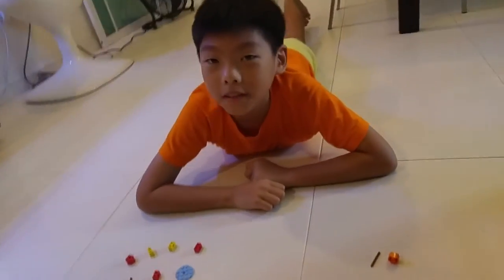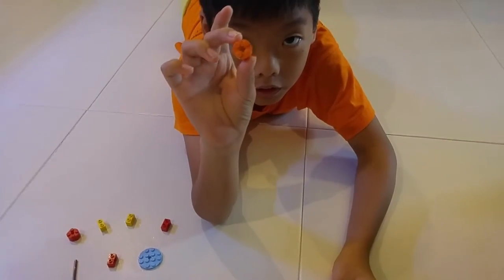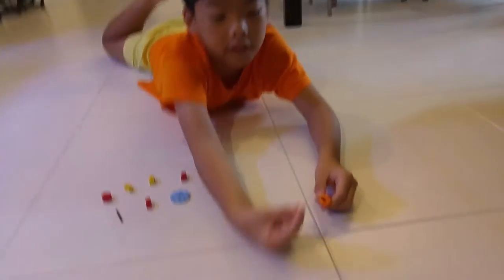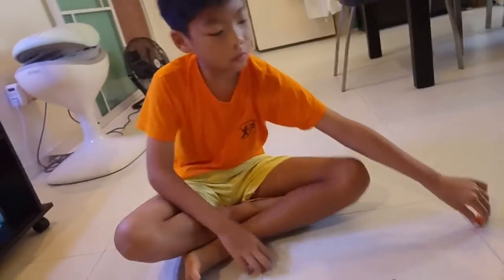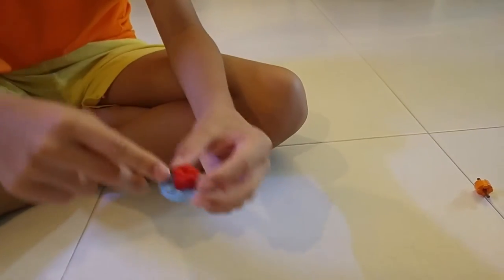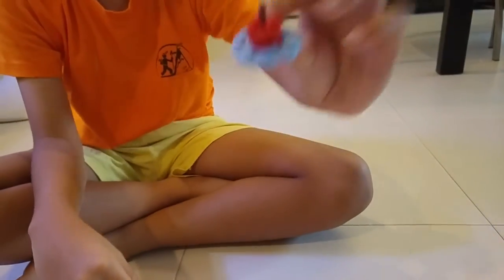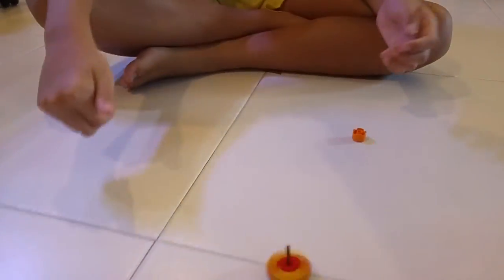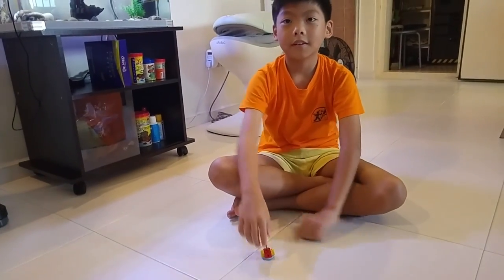Best Lego Spinning Top!!!